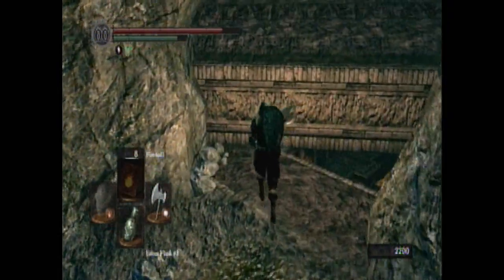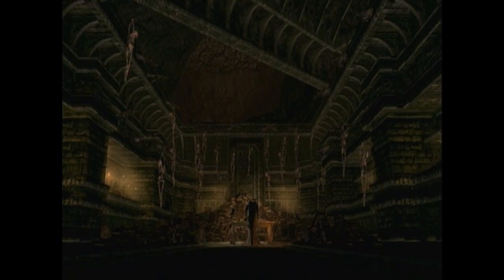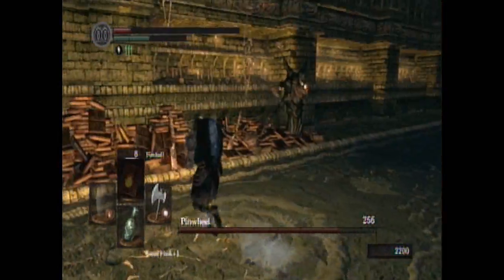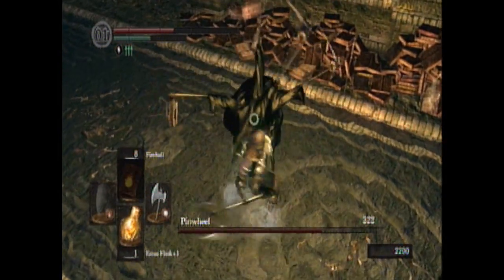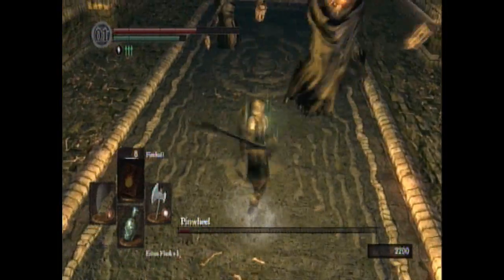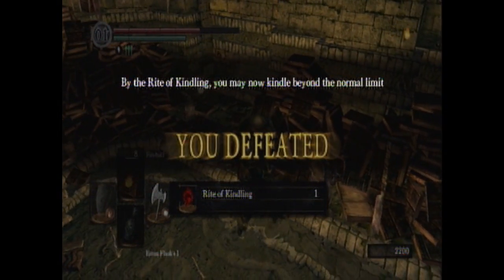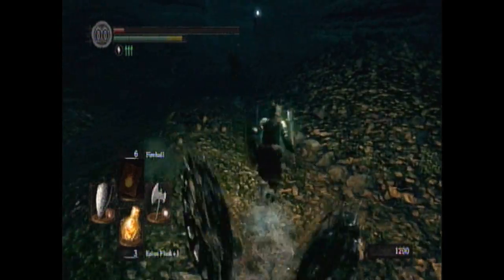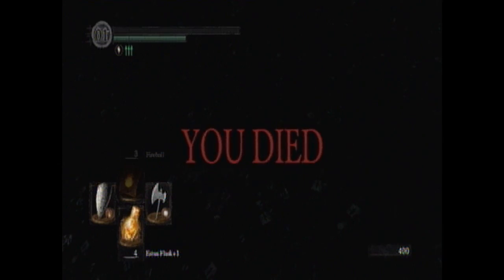Pinwheel tutorial and mini crazy spiiner things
a quick easy pinwheel fight like and fav the vids please